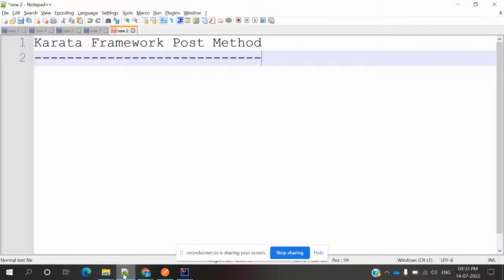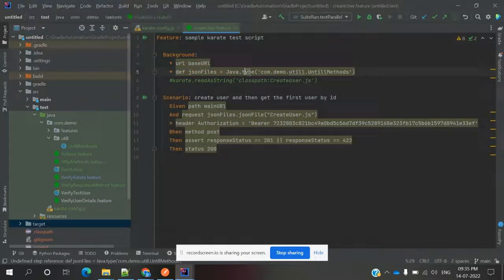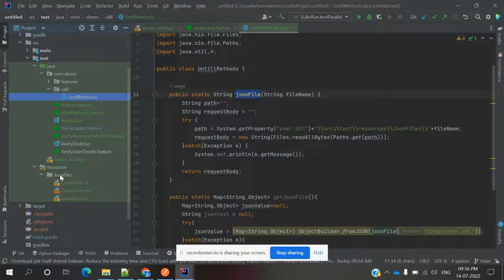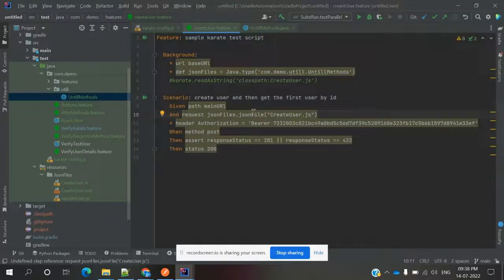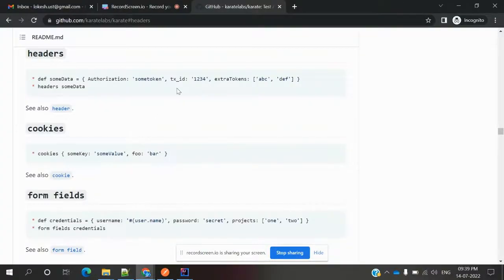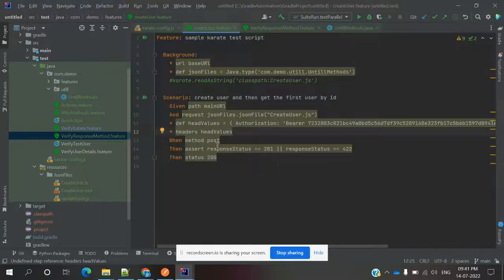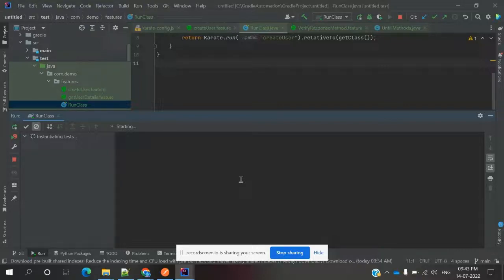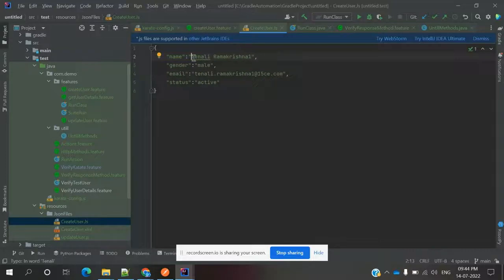Karate Framework Beginner Class 11: Post Method | Calling Java Code | Headers | Request Method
Feature: sample karate test script

  Background:
    * url baseURl
    * def jsonFiles = Java.type('com.demo.utill.UntillMethods')
    * def now = function(){ return java.lang.System.currentTimeMillis() }
karate.readAsString('classpath:CreateUser.js')

  Scenario: create user and then get the first user by id
    Given path mainURl

    * def json = jsonFiles.jsonFile("CreateUser.js")
    * def name = 'Test-' + now()
    * replace json.userName = name
    And request json
    * def headValues = { Authorization: 'Bearer 7232803c821bc49a0bd5c56d7df39c5289168e323fb17c5b6b1597d8941e33ef', Content-Type: 'application/json' }
    * headers headValues
    When method post
    Then assert responseStatus == 201
    * print response